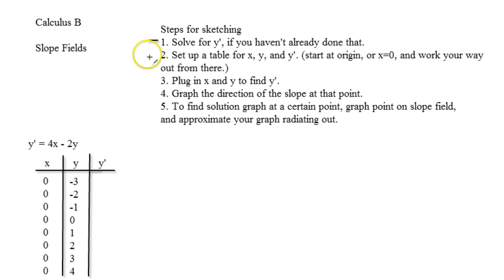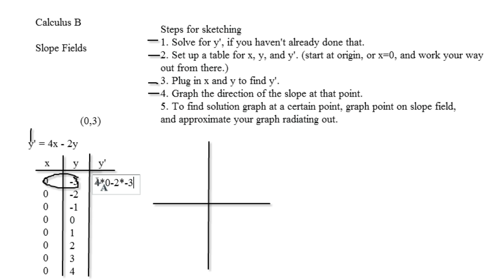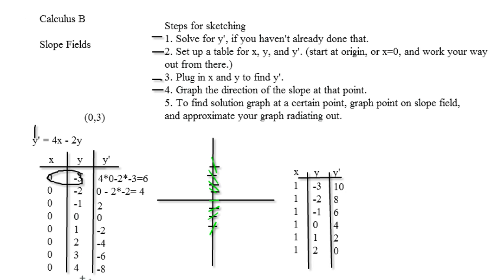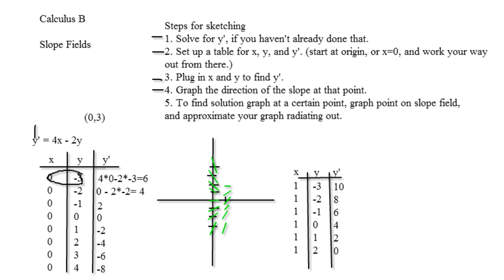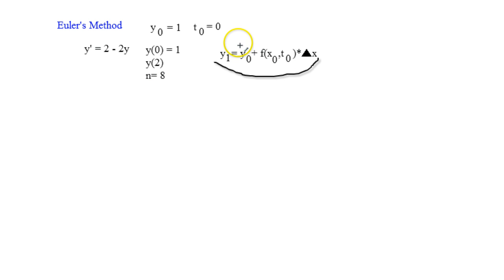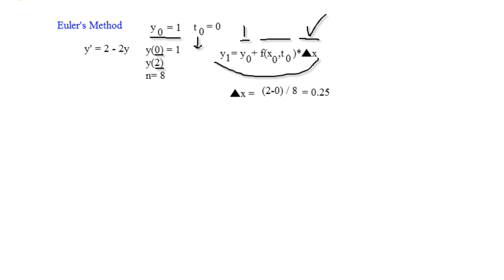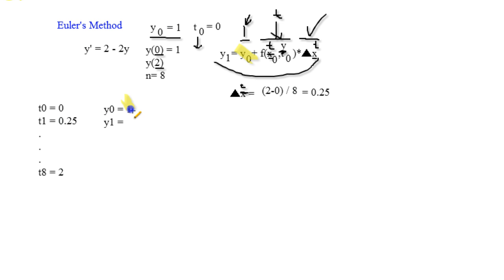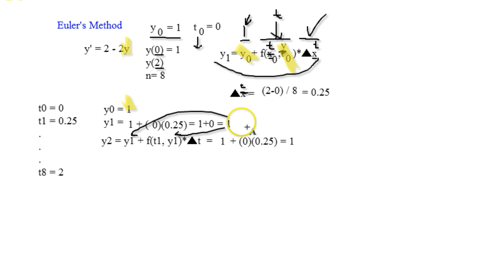Calculus B - Slope Fields